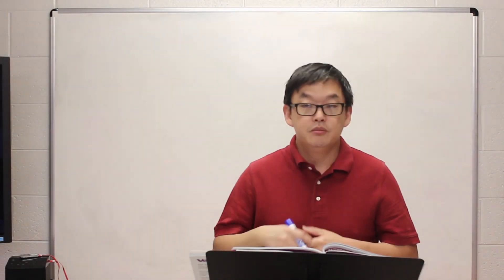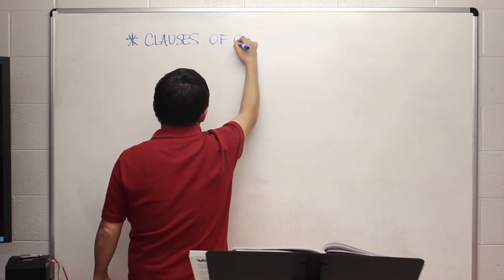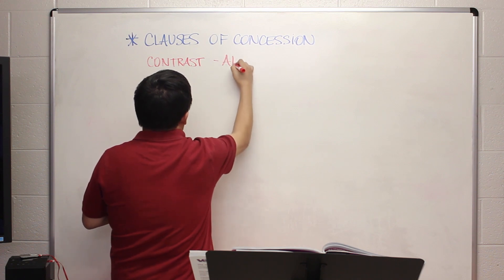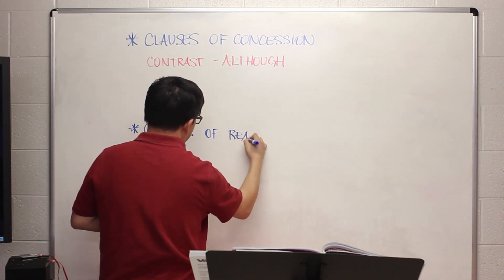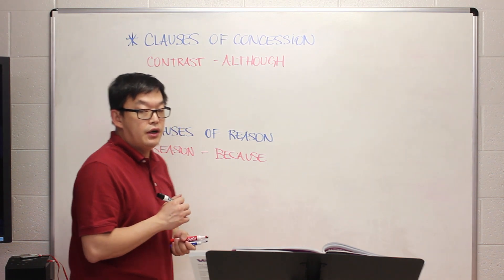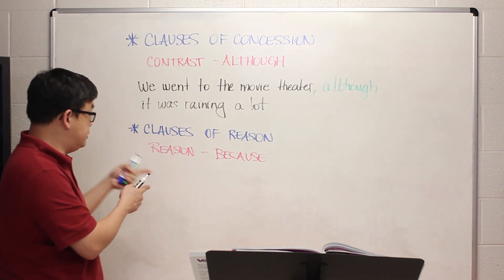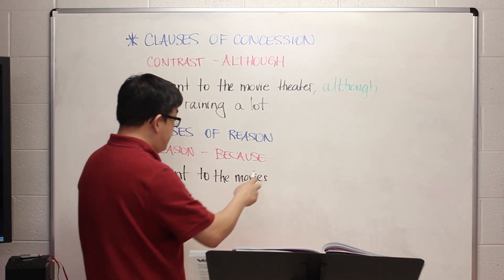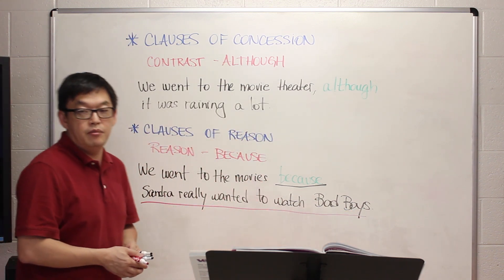Yang,Daniel Eastland Ventures4 04212020 PART3